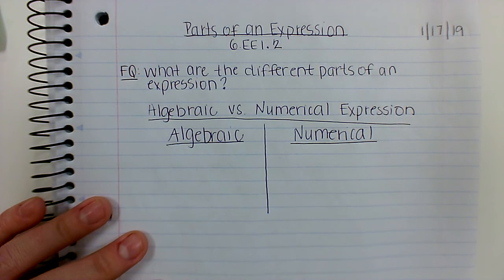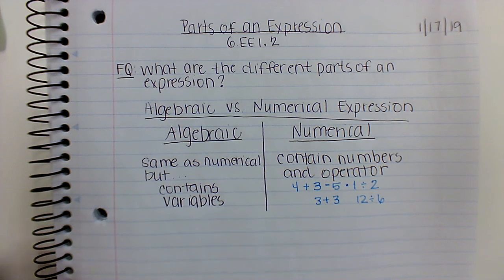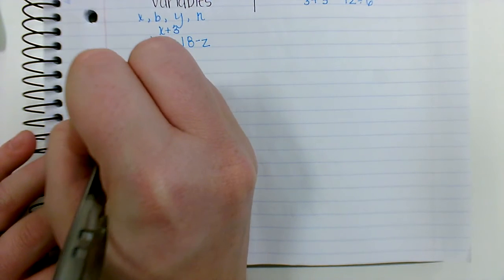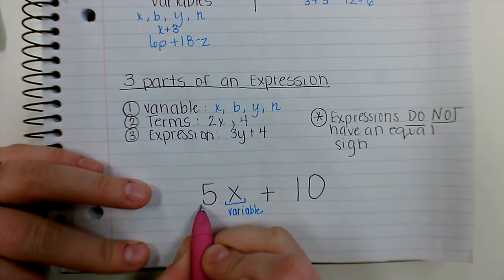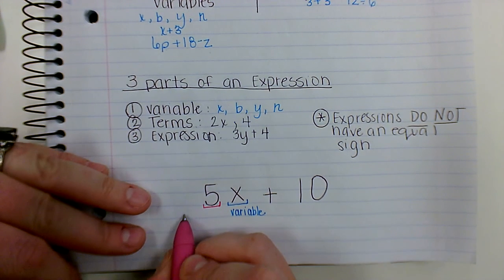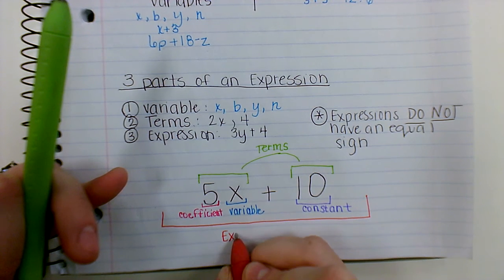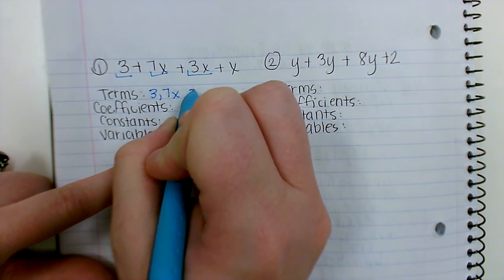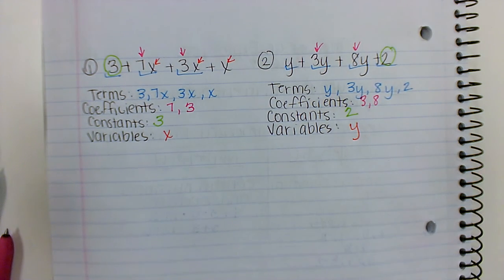Parts of an Expression